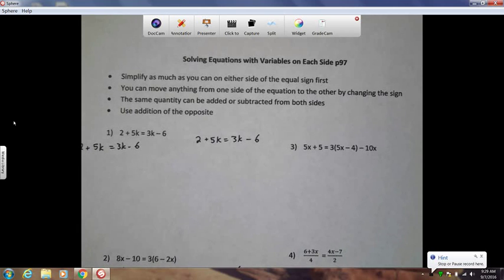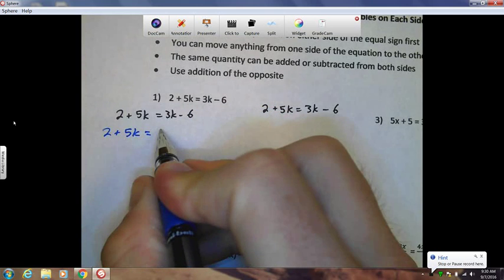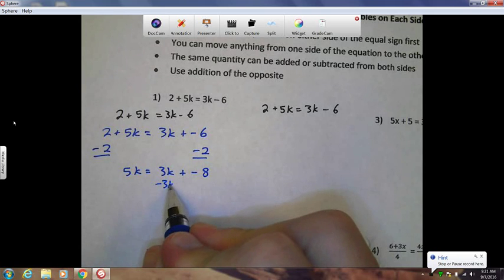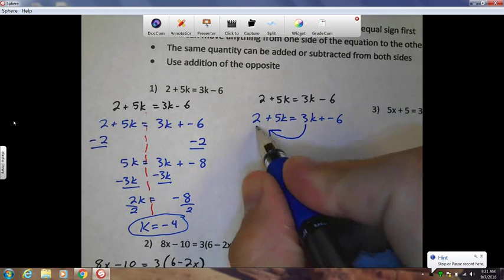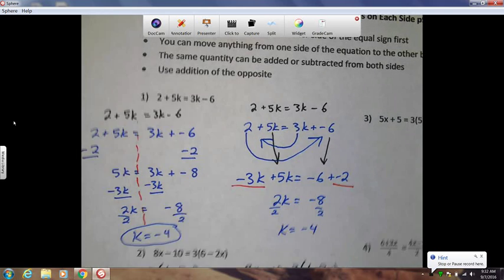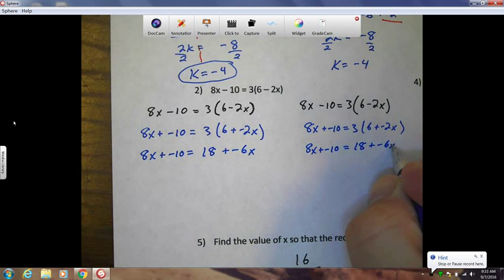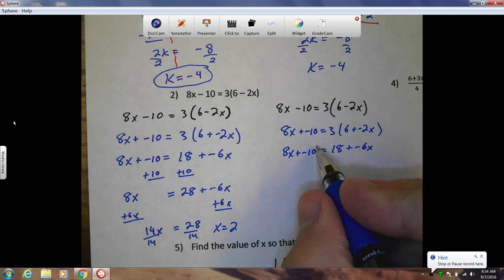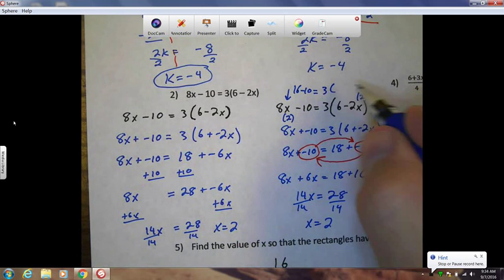Equations with Variables on Each Side 1